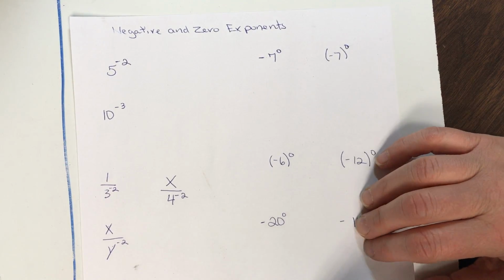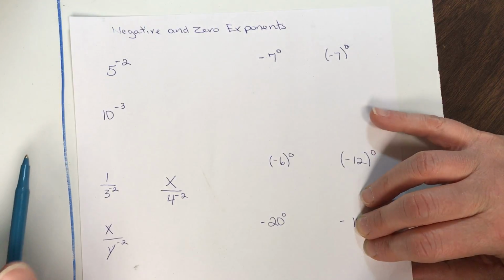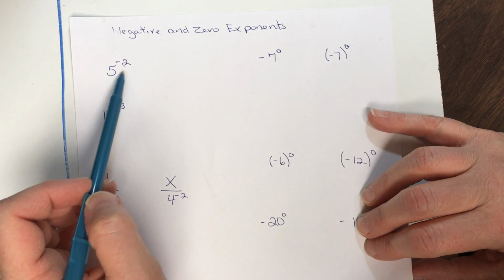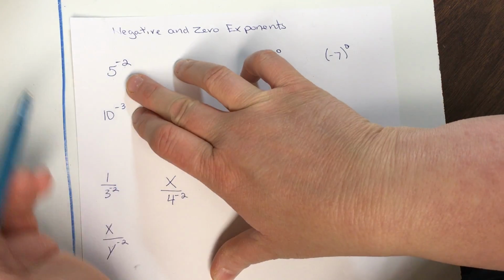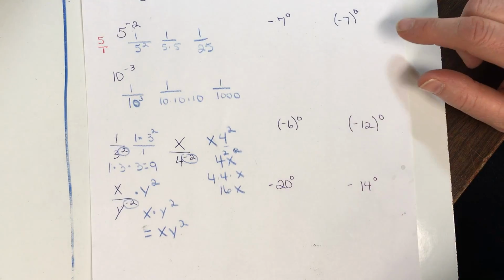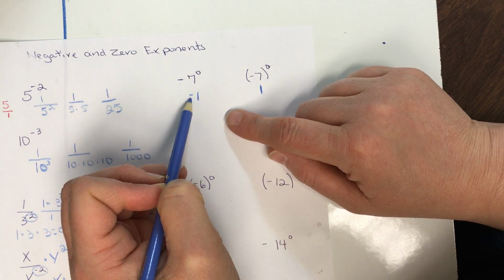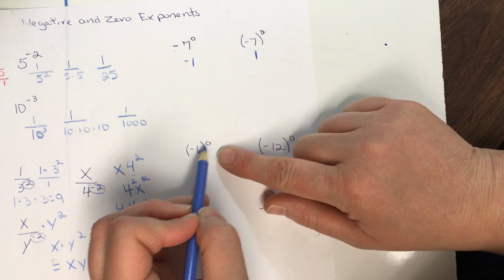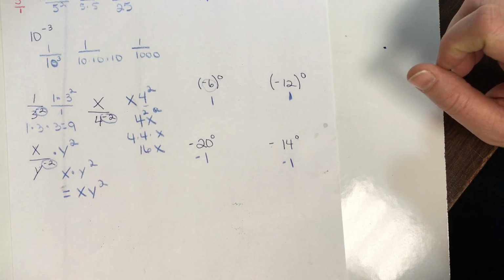Negative and Zero Exponents